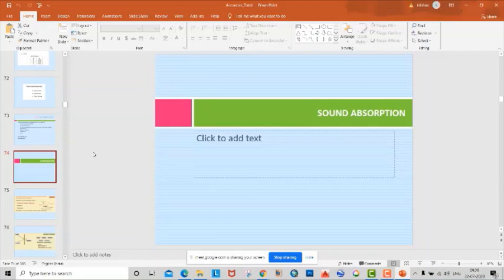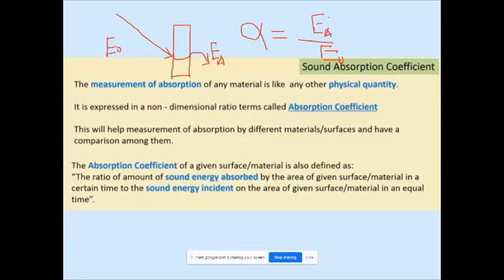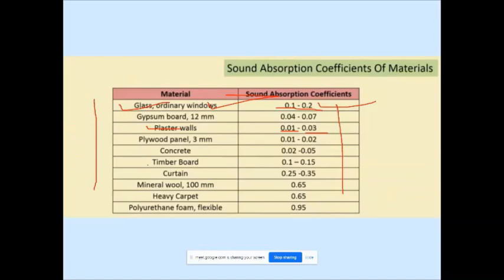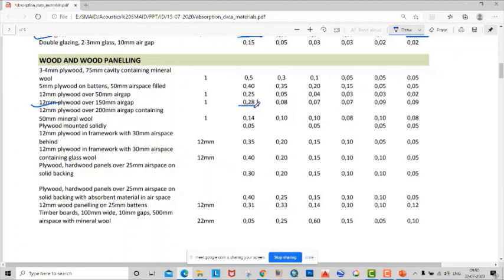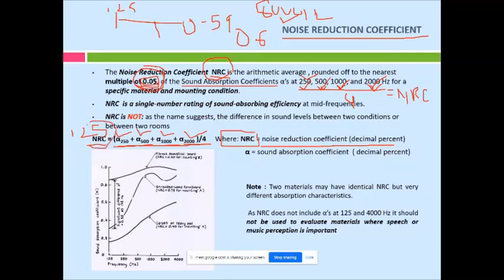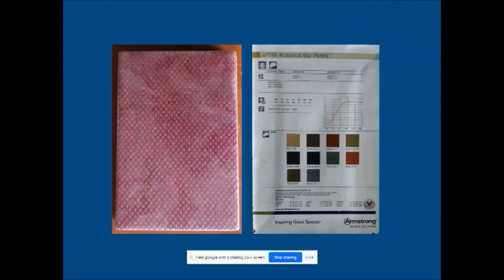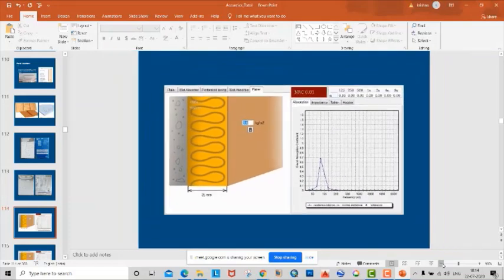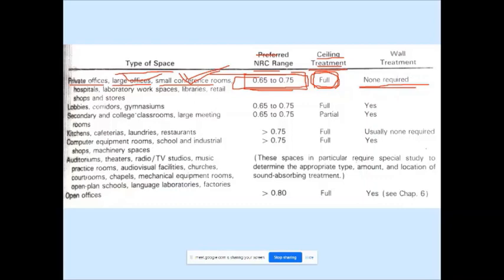Architectural Acoustics (22nd July 2020): Sound Absorption Coefficient, NRC and Sound Absorbers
NOTE: Please use the ear headphones in this video for a better experience.
REFERENCES:
1. Egan, M. D. (1988). Architectural acoustics. McGraw-Hill Custom Publishing.
Ingerslev, Fritz. Acoustics in modern building practice. Architectural Press, 1952.
2. Suri, R. L. (1966). Acoustics, Design and Practice: General acoustics; choice of absorbers; noise and vibration and their control (Vol. 1). Asia Publishing House.
3. Acoustics in the Built Environment, Duncan Templeton, Architectural Press; 2ndEdition
Kinsler, L. E., Frey, A. R., Coppens, A. B., & Sanders, J. V. (1999). Fundamentals of acoustics. Wiley-VCH.
4. Online NPTEL Course on “Principles and Applications of Building Science” by Dr. E. Rajasekar
5. Online NPTEL Course on “Architectural Acoustics” by By Prof. Sumana Gupta , Prof. Shankha Pratim Bhattacharya
6. Online NPTEL Course on "Acoustic Materials and Metamaterials" by Prof. Sneha Singh
7. National Building Code of India 2016, Volume 2, Part 8, Section 4
8. IS codes